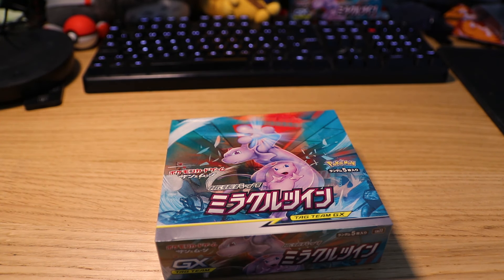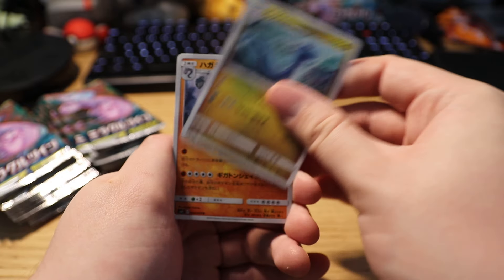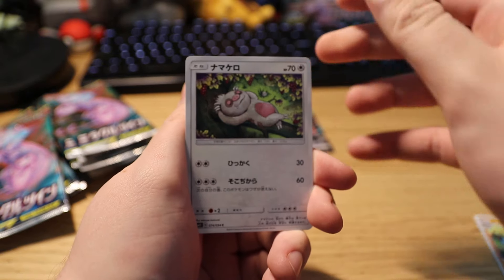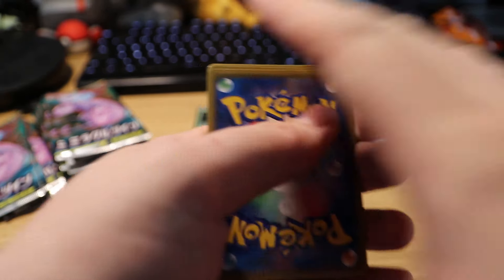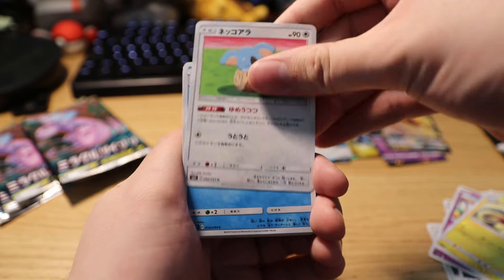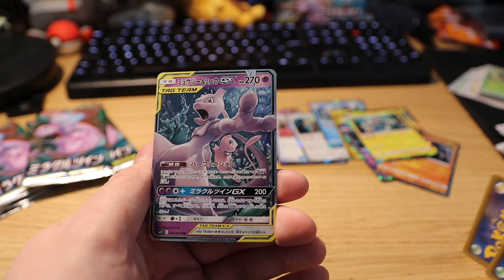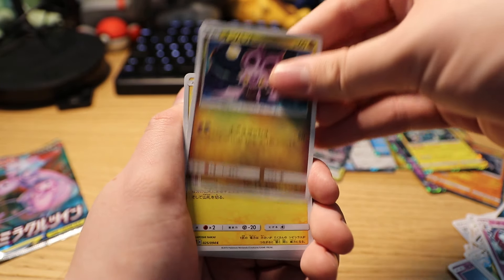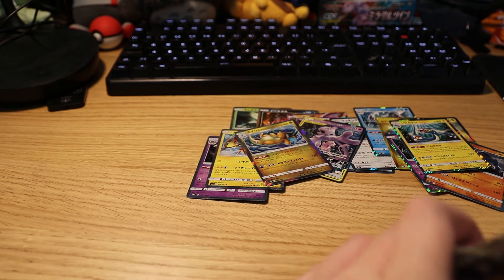Miracle Twins Booster Box Opening #2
Experience this Miracle Twins Booster Box Opening in anticipation of the Unified Minds Release in August!